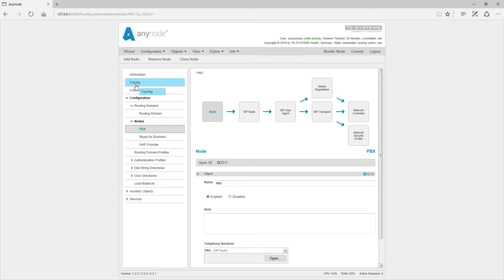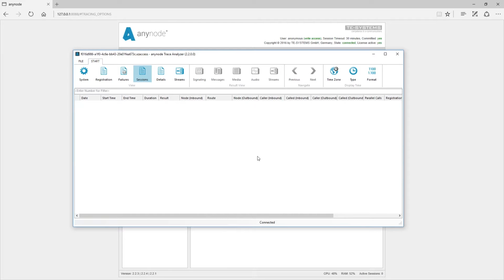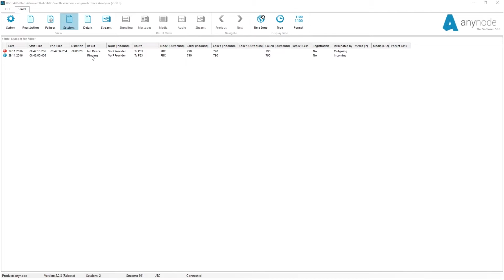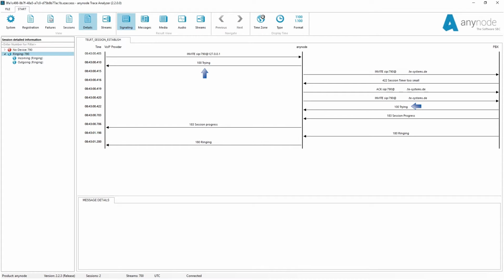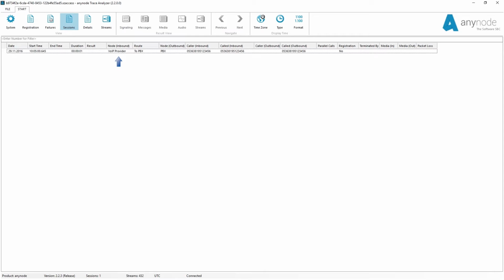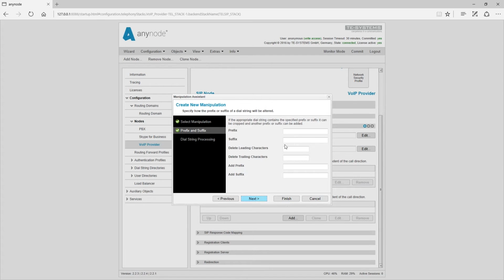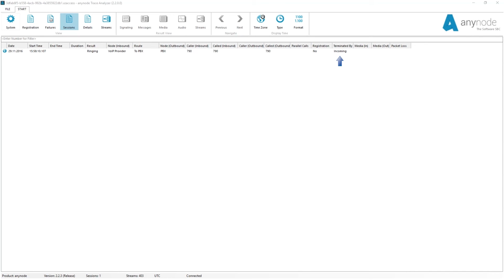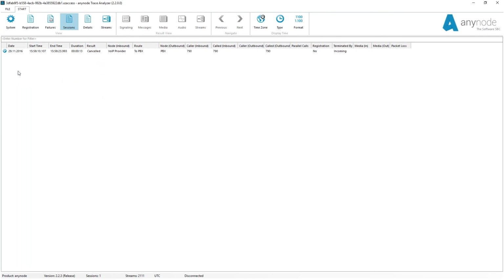anynode 14 - Live Trace (engl.)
anynode is a session border controller (SBC) which is a pure software solution. This allows incompatible SIP endpoints to communicate with one another seamlessly, without any loss in performance.

In this episode of the anynode video tutorials you will learn more about how to use the Live Trace function, which can be used to analyze the SIP signaling flows via the anynode Trace Analyzer in real time, to quickly and effectively troubleshoot issues when using anynode within your VoIP infrastructure.

The Live Trace function was developed by TE-SYSTEMS specifically for anynode. This means you easily get all relevant data analyzed and presented immediately. We have placed a special emphasis on ease of use of our Trace Analyzer tool.

You will get also some useful practical examples for using the Live Trace function in our video.